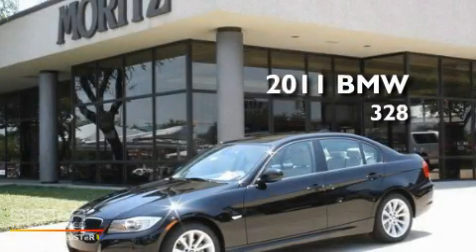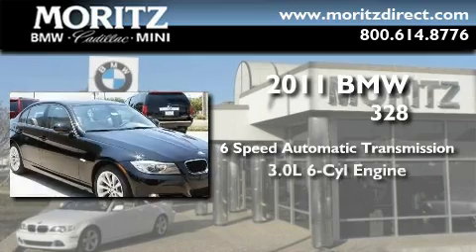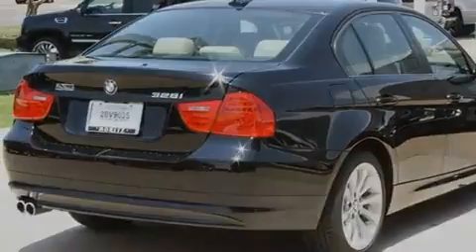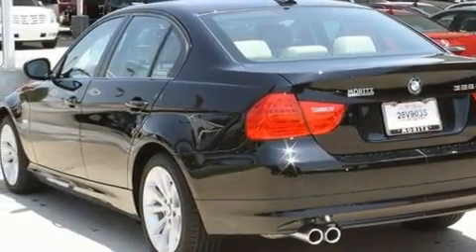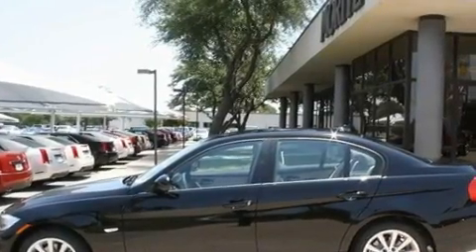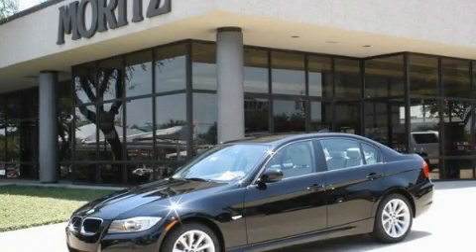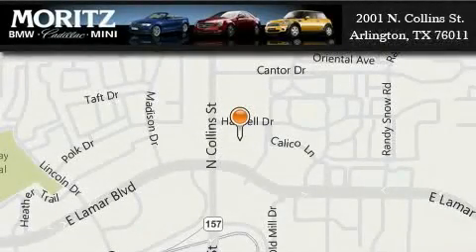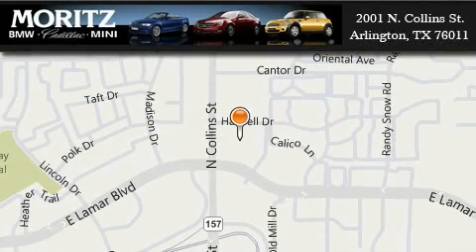2011 BMW 328i Plano TX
Year : 2011

 Make : BMW

 Model : 328i

 Engine : Gas I6 3.0L/183

 Trans . : Automatic

 Exterior : Jet Black

 Miles : 2

 Interior : Oyster/Black Dakota Leather

 2001 N. Collins St.

 2011 BMW 328i Arlington TX